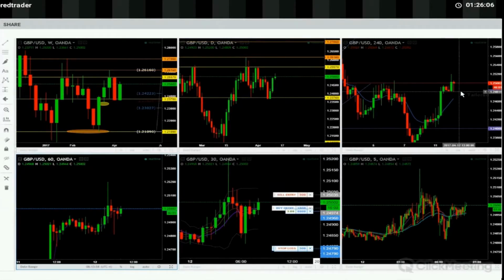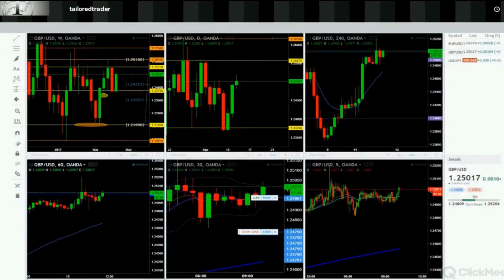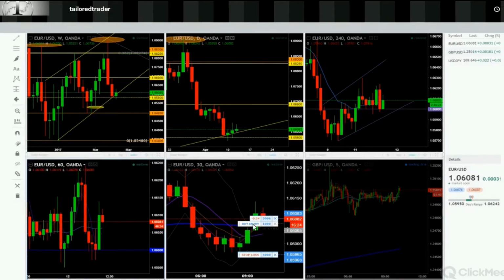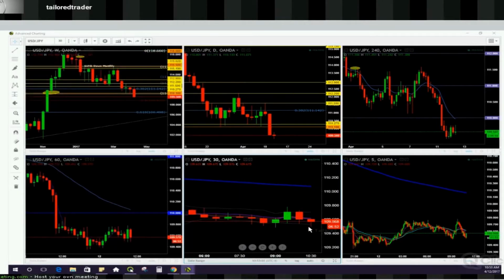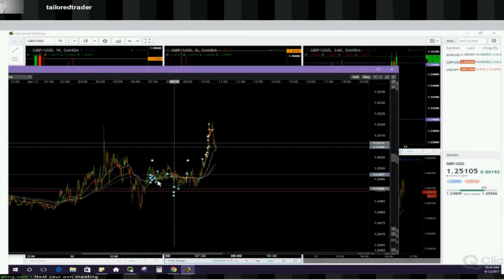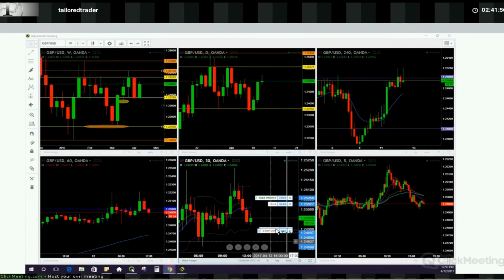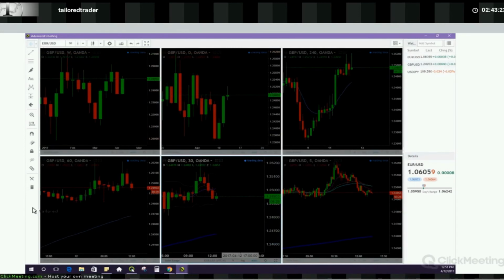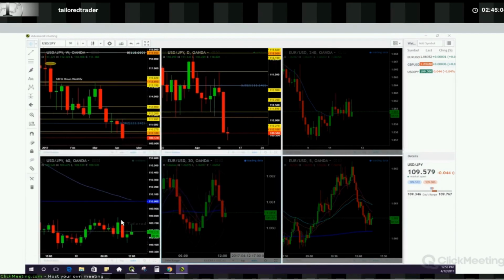Live Forex Trading Room - April 12 2017 - TailoredTrader.com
Live Forex Trading Room. NO BS ZONE